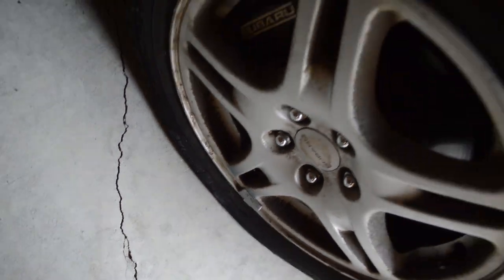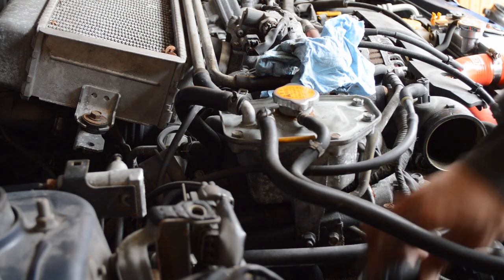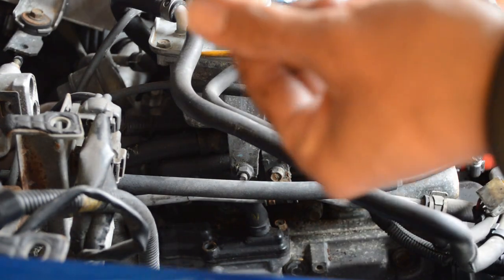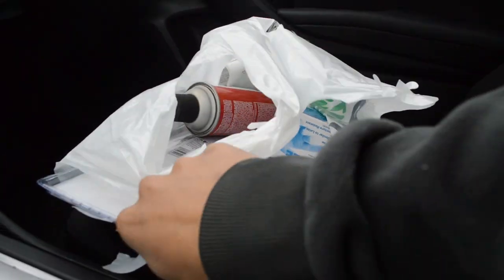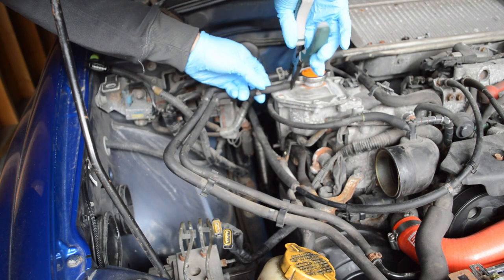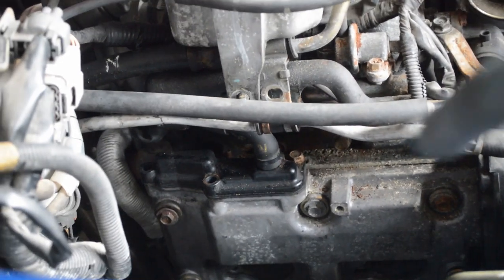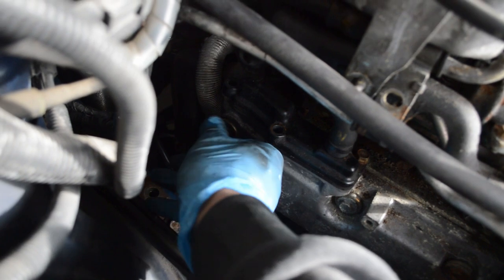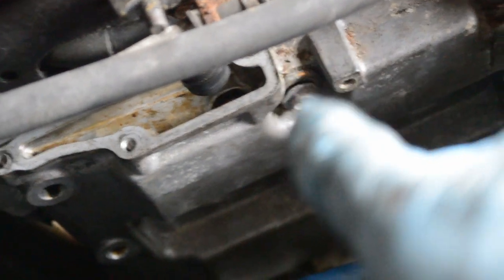Part 1: Valve Cover Gasket Replacement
We get into the valve cover gasket replacement and get close to getting that cover off but cut it short by one bolt. More to come next vid.